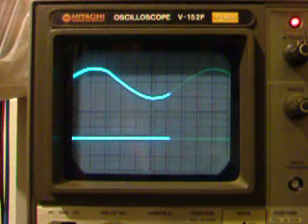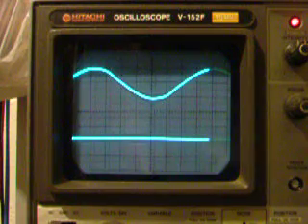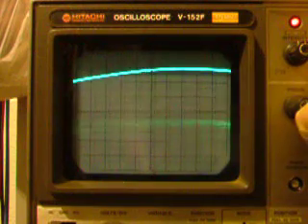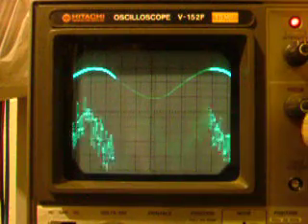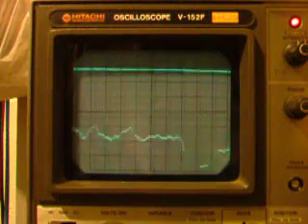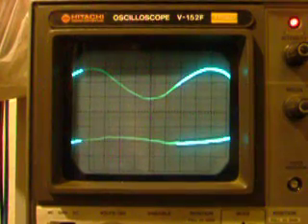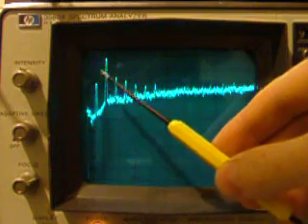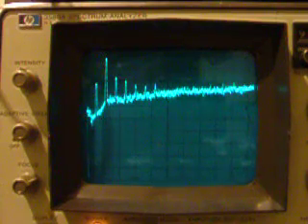The Hunt for Buzz & Hum - Part 7 of 10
Al look at the High Octane's noise when a separate heater transformer is used.  Spectrum Analysis reveals an interesting change.